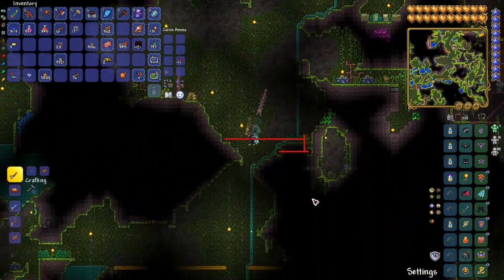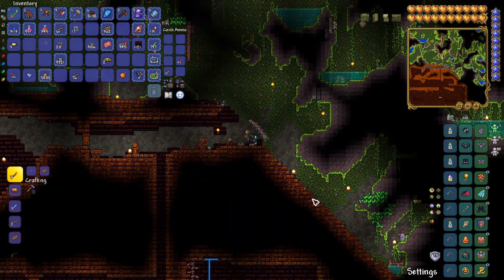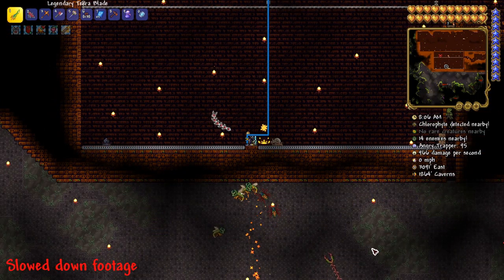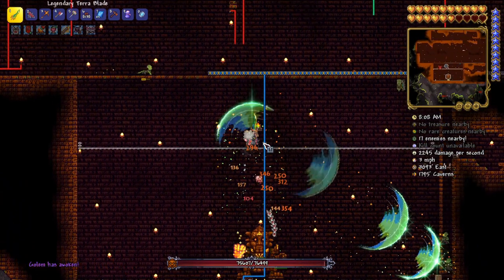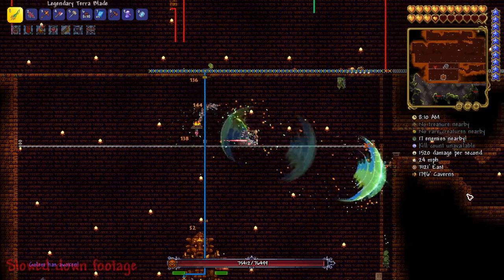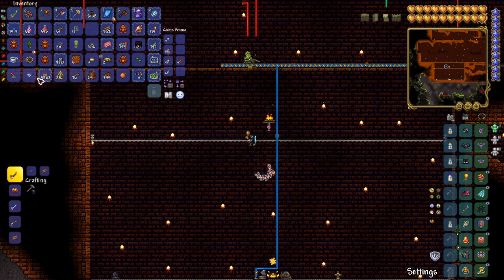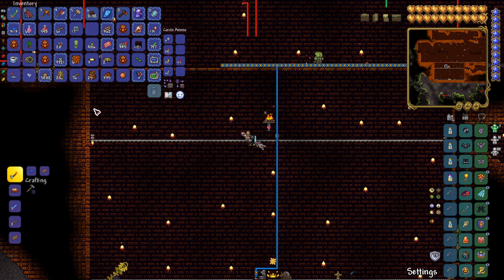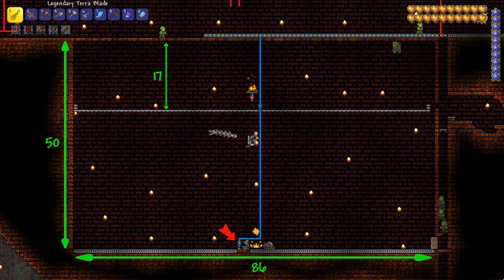How I Completely Automated My Golem Farm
Hello there! In this video I'm going to show you how I automated my golem farm using an arduino pro micro. It's not perfect, but it works :)

Music used in video:
Raw, Unfiltered CALAMITY by DM DOKURO
Terraria OST